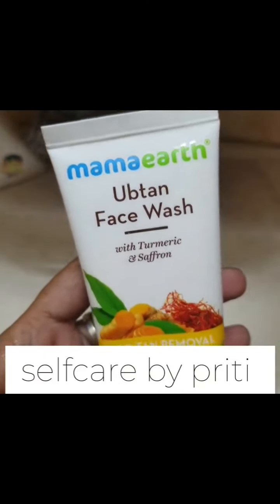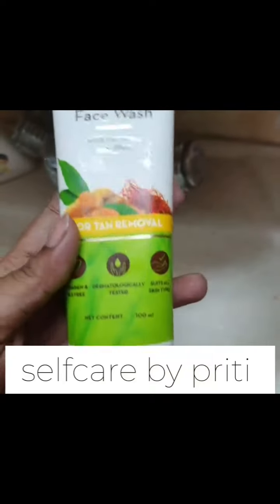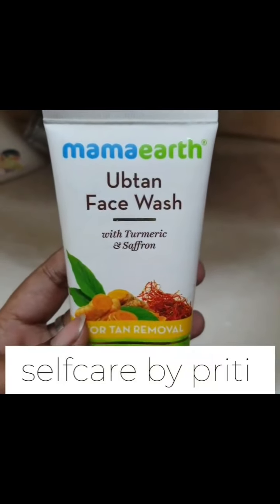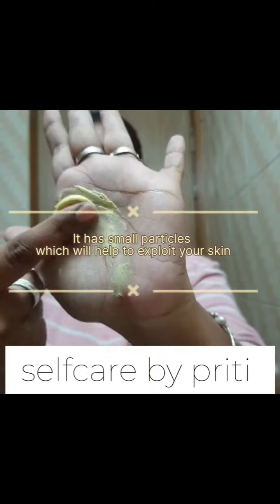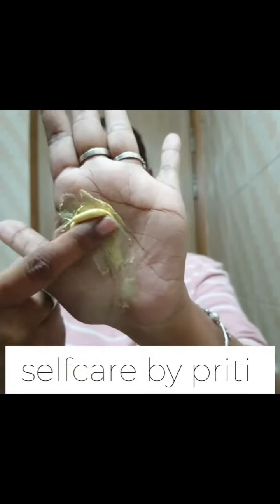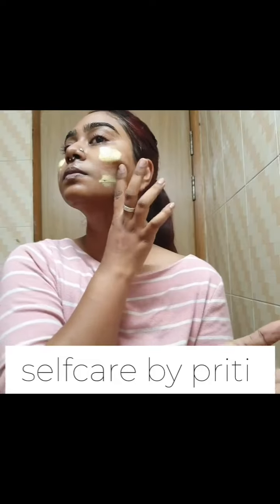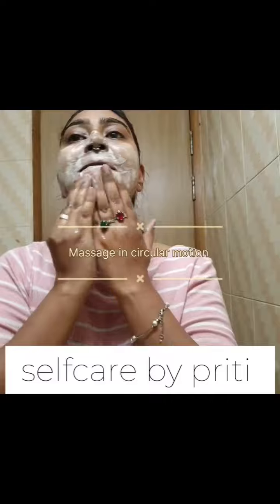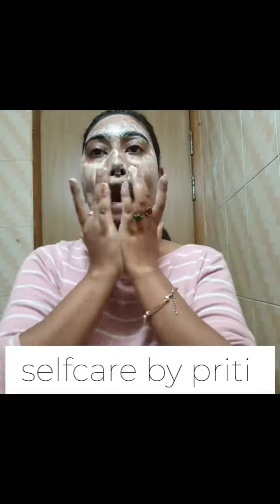Cleanser for oily skin ✨️From mamaearth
keywords-
(Oil Control
Mattifying
Clarifying
Pore-Reducing
Sebum Control
Deep Cleansing
Non-Comedogenic
Balancing
Salicylic Acid
Blemish-Fighting
Purifying
Gel Cleanser
Oil-Free
Acne-Prone, Astringent)